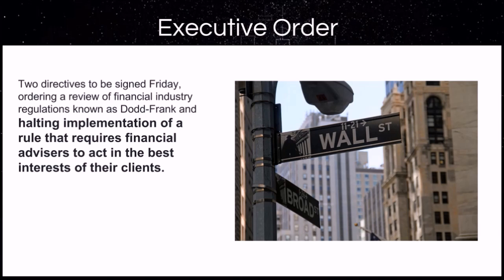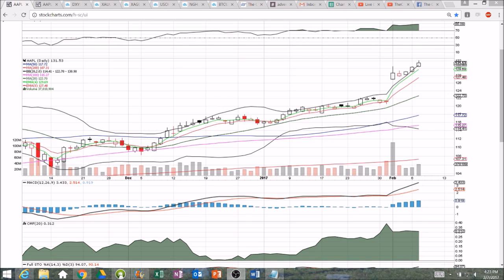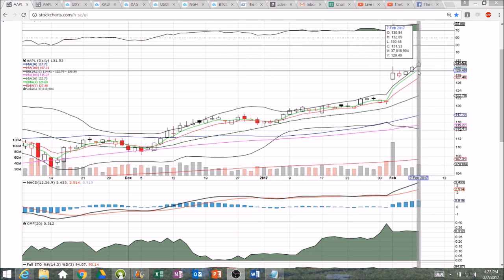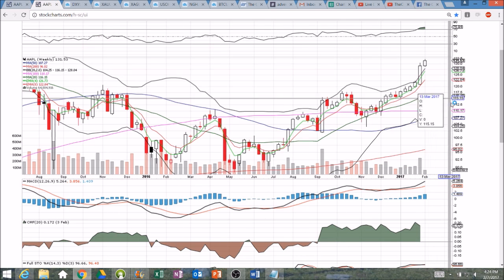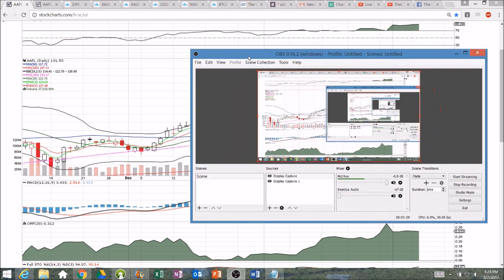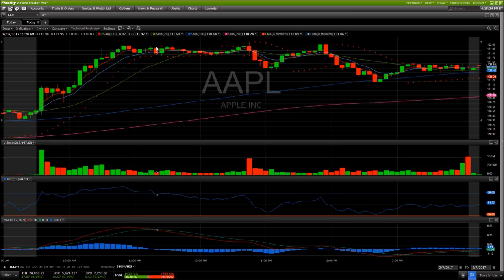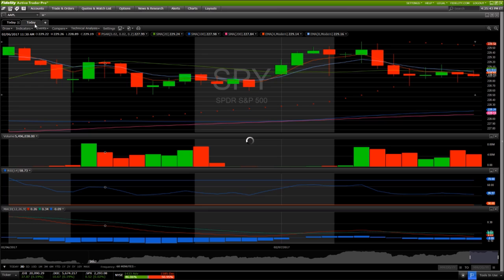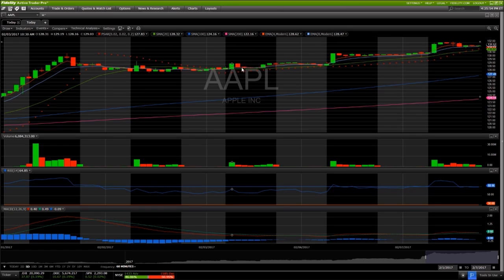AAPL Technical Analysis Chart 2/7/2017 by ChartGuys.com